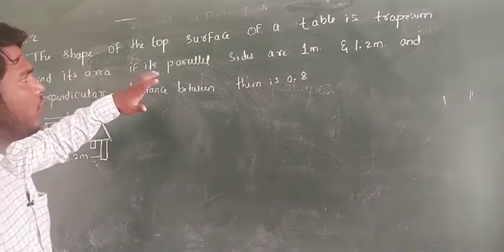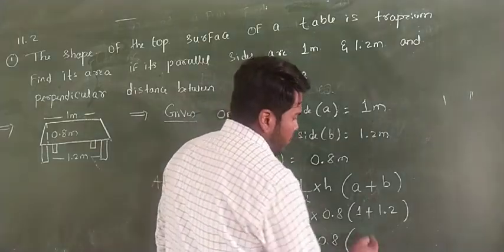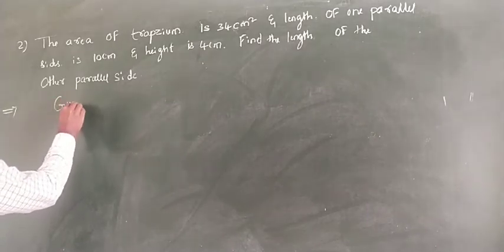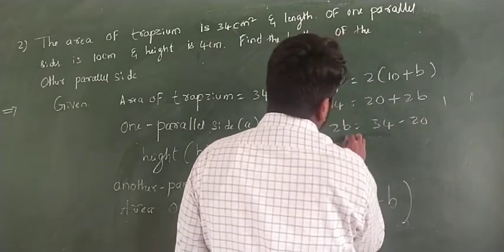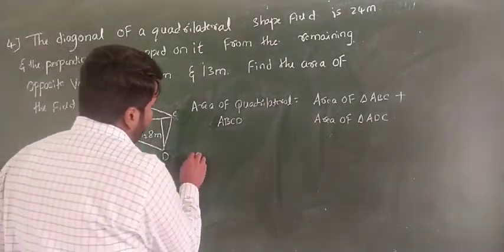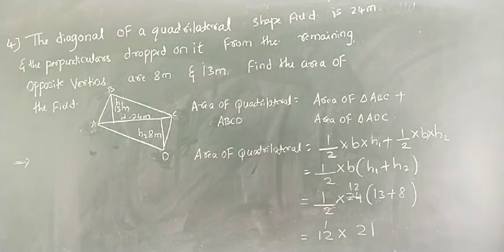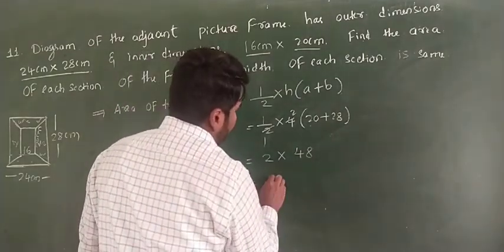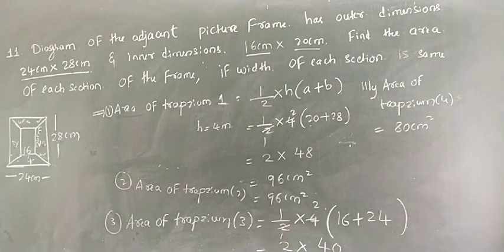Class 8th Maths Revision mensuration part-5